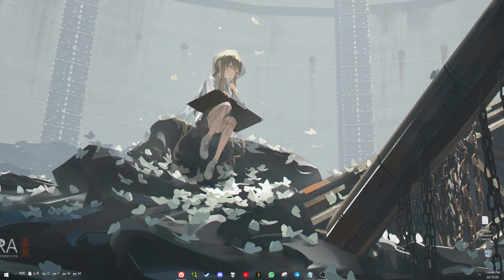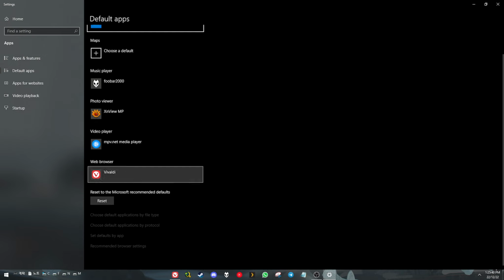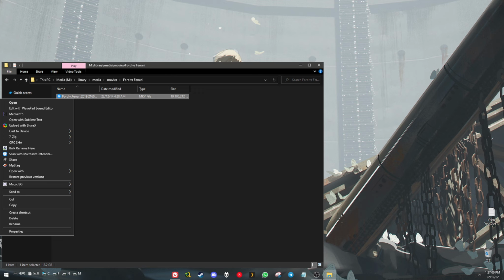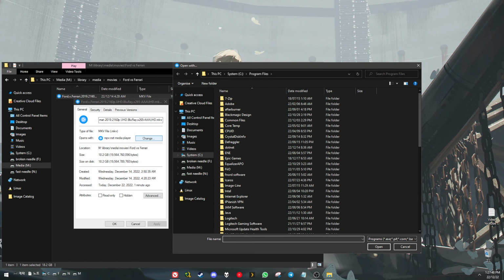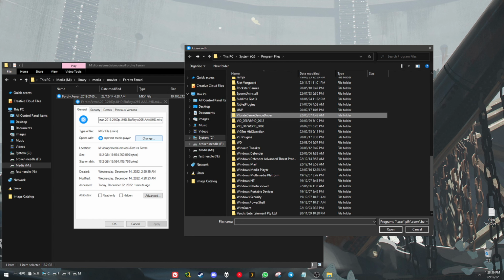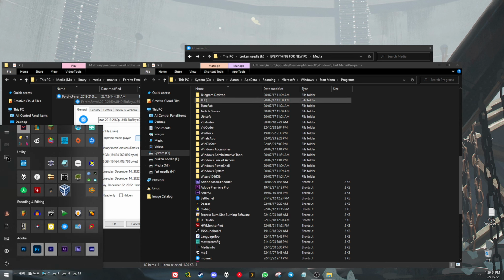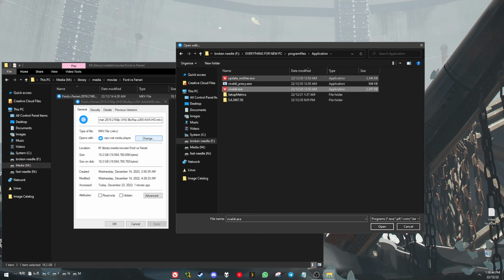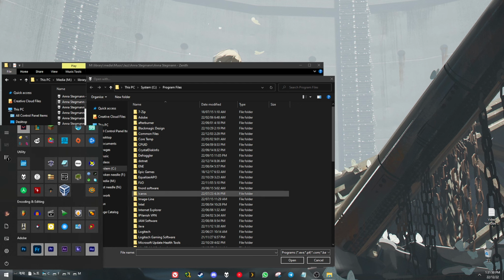How to Set Default Programs to File Types in Windows 10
If you don't know what file extension your file has,
hit windows+e Then select the View tab from the menu across the top. On the right-hand side you'll see a small box marked File name extensions. Click this so that a tick appears in the box. And hit Save.